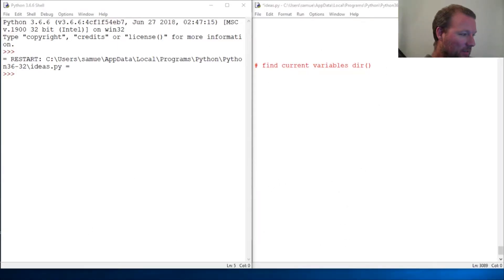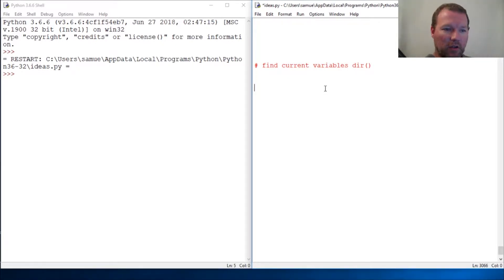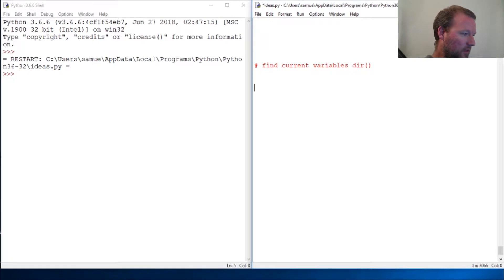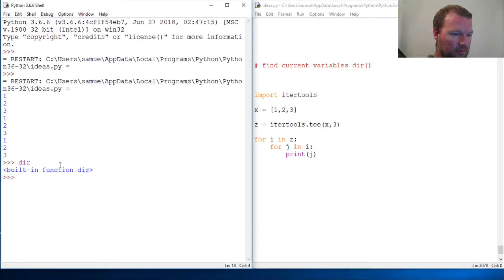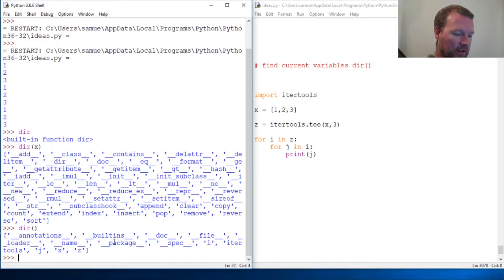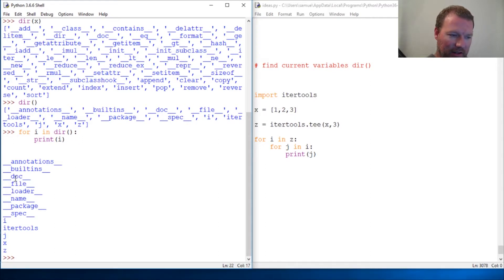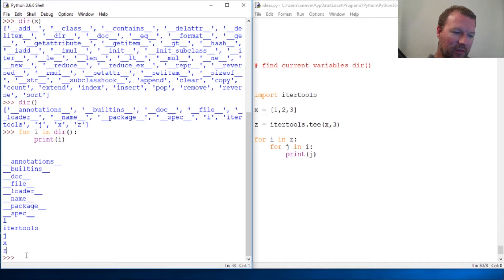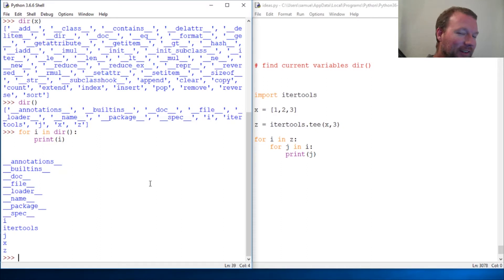Python Basics More With Dir Function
Learn how to use the dir function to find your current assigned variables.